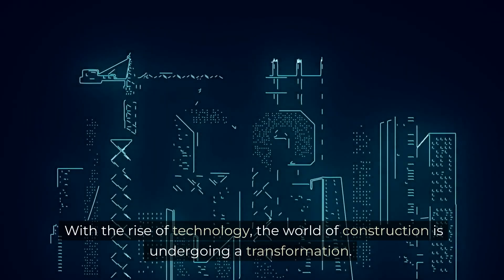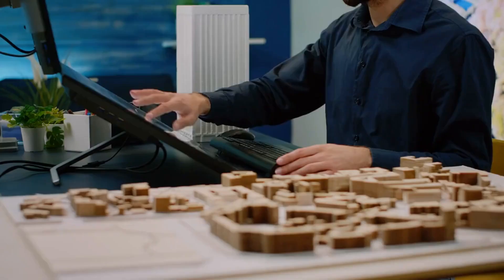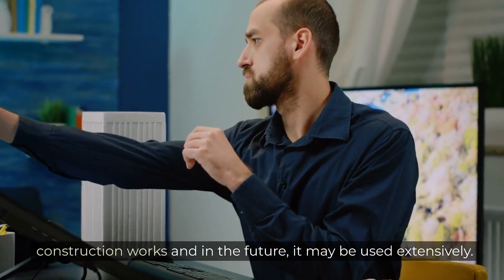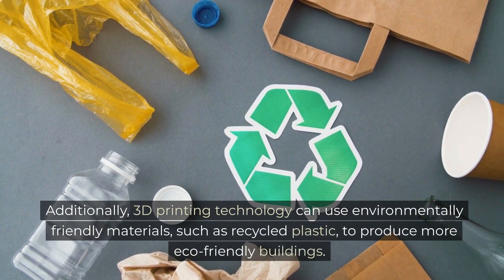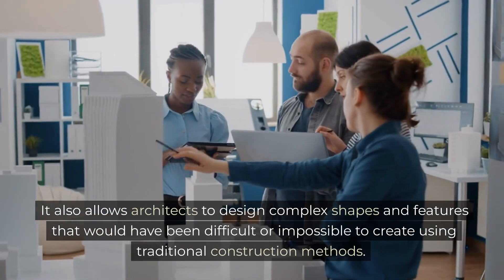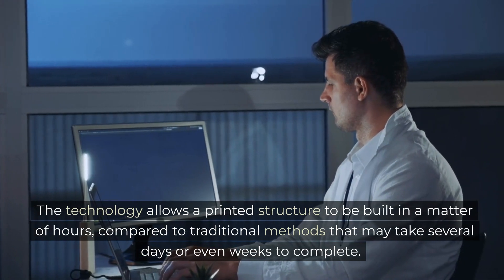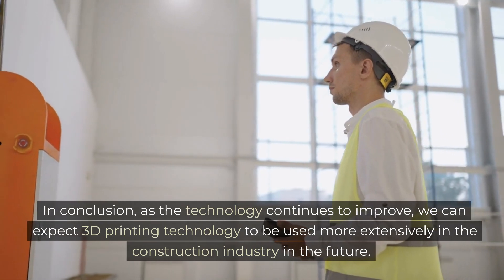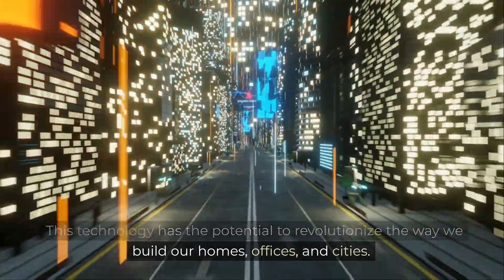The Future of Building Construction : 3D Printing Technology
In this video, we explore the future of building construction with the use of 3D printing technology. As 3D printing continues to evolve and advance, it is now entering into the world of construction works. With this innovation, architects and engineers can now easily print 3D models of their designs, which could help streamline the building construction process and take it to the next level.

We discuss the various benefits of 3D printing technology in construction, including its cost-effectiveness, time-saving capabilities, and accuracy. As a result, there is a significant possibility that this technology will be used extensively in the future, leading to more efficient and sustainable building construction practices.

Furthermore, we touch upon how this technology is currently being used in the construction industry, showcasing some of the remarkable projects already completed using 3D printing technology. With its tremendous potential, it is no wonder that this technology is gaining popularity and proving to be a game-changer in the construction industry.

So, join us as we dive into the exciting world of 3D printing technology and its impact on the building construction industry.